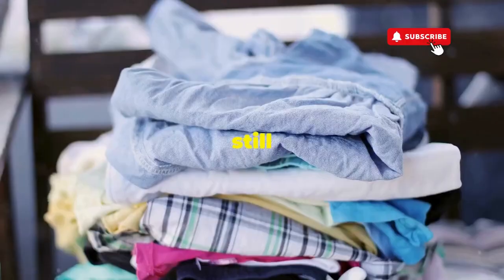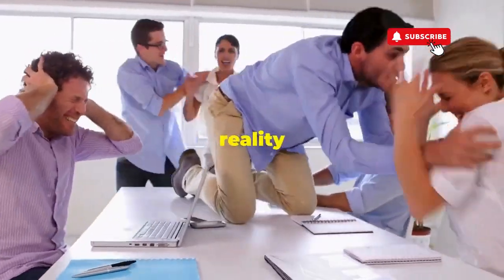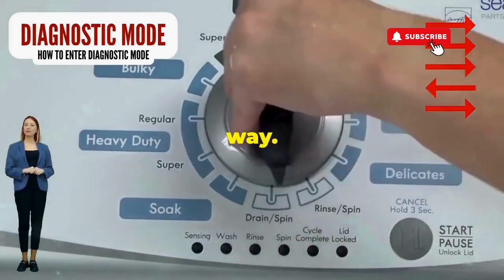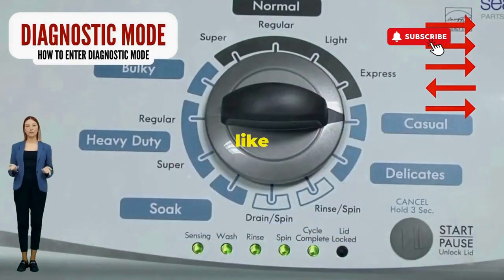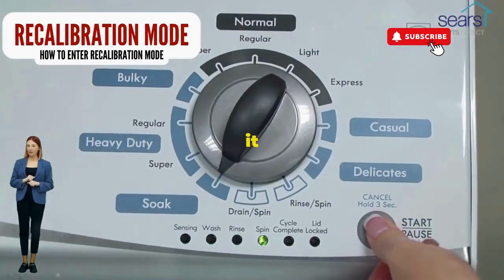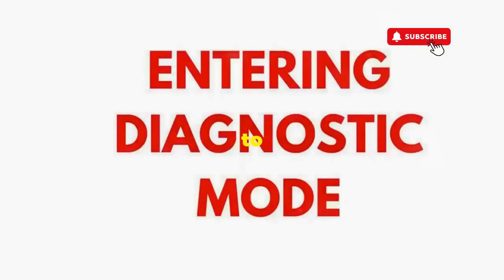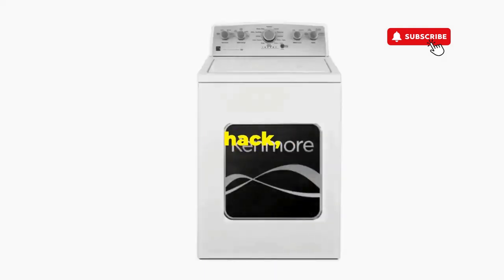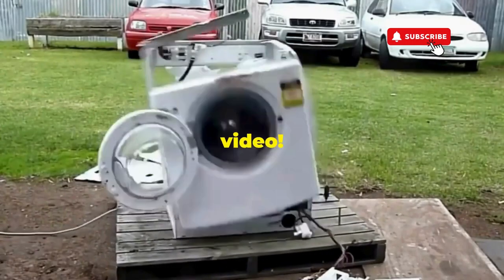**Whirlpool Top Load Washing Machine Not Working – Troubleshooting Guide! 🛠️🔧**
Vertical Modular Washer Repair Bible :
STEP 1: Recalibrate
STEP 2: Pull Codes
STEP 3: Read Codes
STEP 4: Replace Part

matter!

FREE VMW Bible If your Whirlpool top load washing machine isn't working, there are several potential issues to consider. Here’s a step-by-step guide to help you troubleshoot

### Troubleshooting Steps:

1. **Check Power Supply**:
   - Ensure the washer is plugged in and the outlet is functioning. You can test the outlet with another device.

2. **Inspect the Door/Lid**:
   - Make sure the lid is fully closed. If the lid lock isn’t engaging, the machine won’t operate.

3. **Examine the Control Settings**:
   - Double-check that you’ve selected a cycle and pressed the *Start* button. Ensure no error codes are displayed.

4. **Look for Blockages**:
   - Check for any blockages in the drain hose or pump. A clogged drain can prevent the washer from completing a cycle.

5. **Reset the Washer**:
   - Unplug the washer for about 5 minutes, then plug it back in. This can reset the control board.

6. **Inspect the Water Supply**:
   - Ensure both hot and cold water valves are turned on and that there are no kinks in the hoses.

7. **Check the Water Level Switch**:
   - If the washer doesn’t fill, the water level switch may be faulty. Ensure it’s functioning properly.

8. **Run a Diagnostic Test**:
   - Enter the manual test mode (as outlined previously) to check for error codes and diagnose specific issues.

### Common Questions:
1. **What should I do if the machine won't fill with water?**
2. **How can I tell if the lid lock is malfunctioning?**
3. **What if I see error codes during the diagnostic test?**

If the problem persists after these steps, it may be best to consult a professional technician or Whirlpool customer service for further assistance.